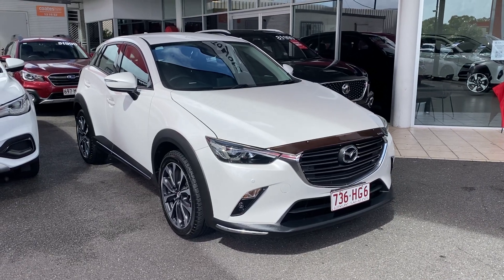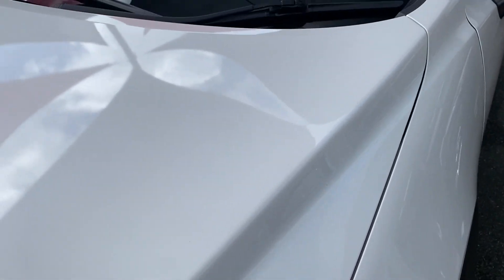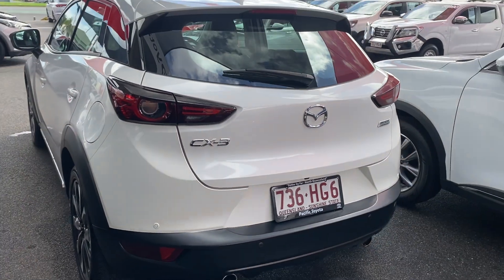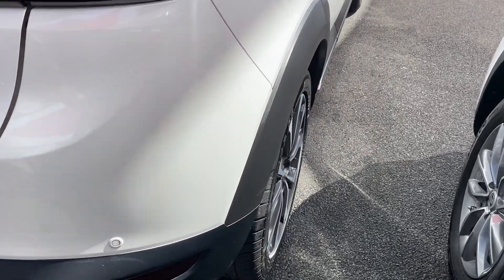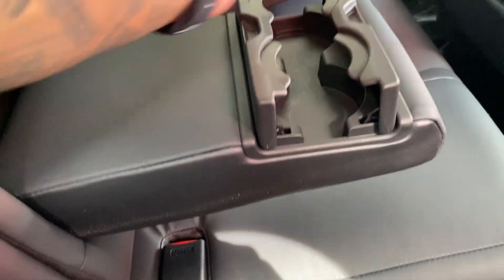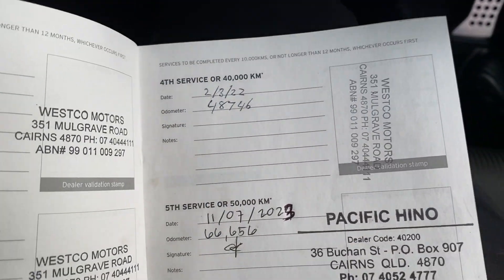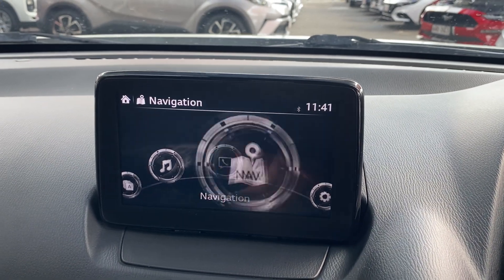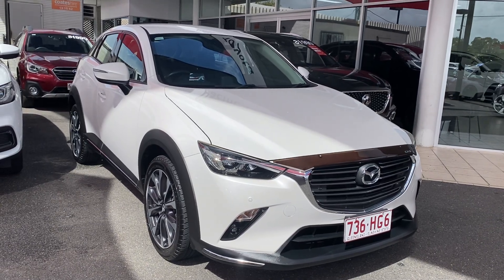2018 Mazda CX-3 S Touring